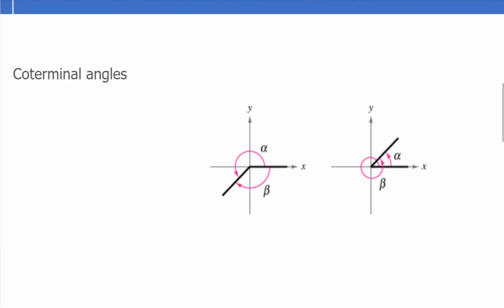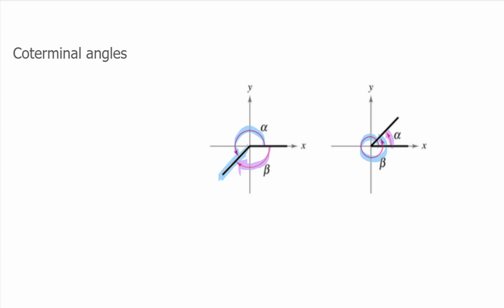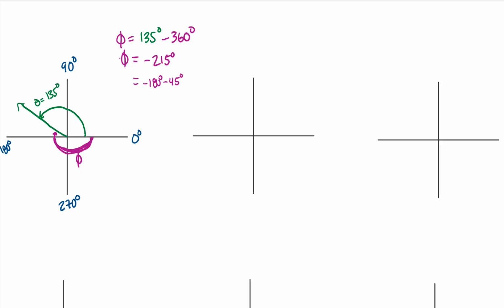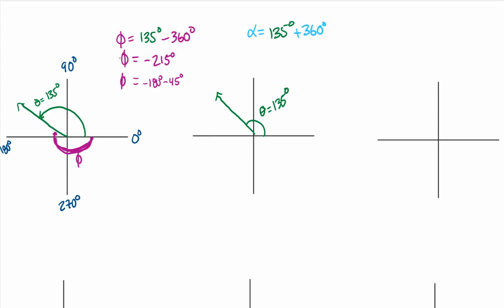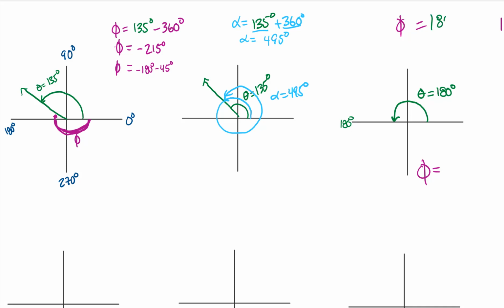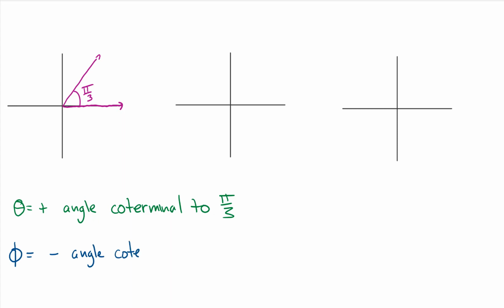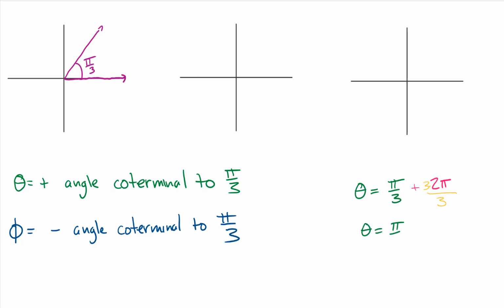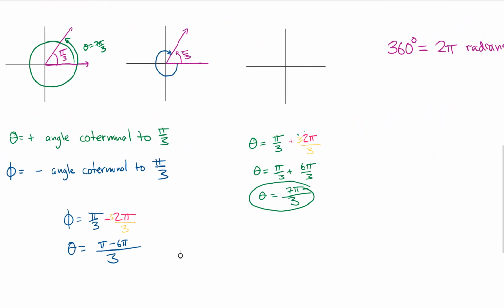2.1.3 Coterminal Angles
This concept will be used over and over through trig.